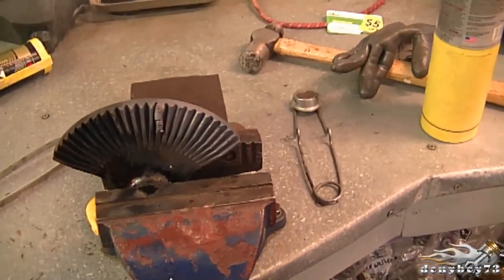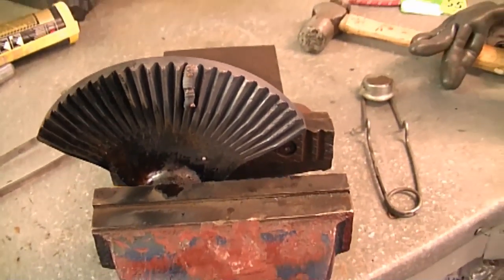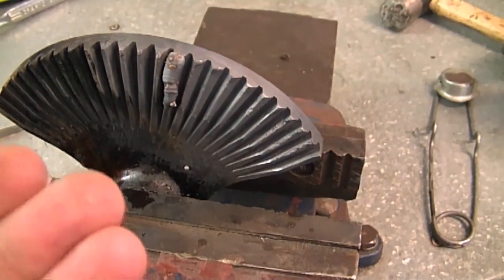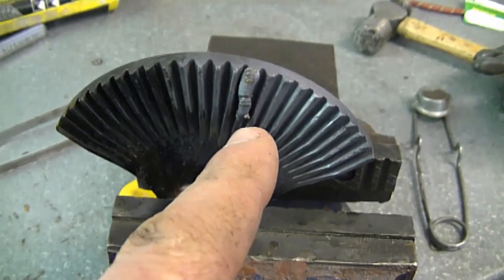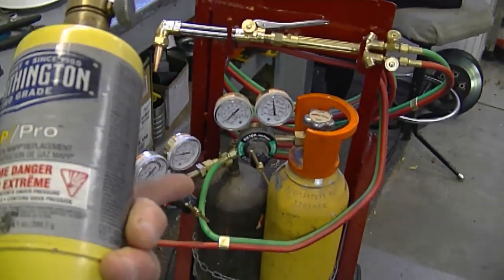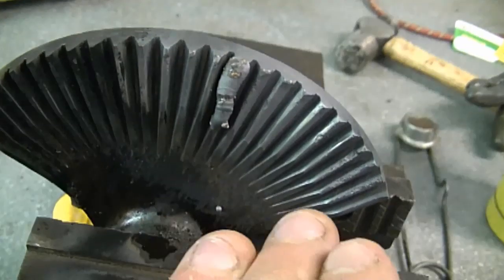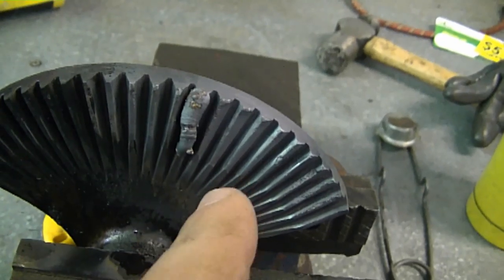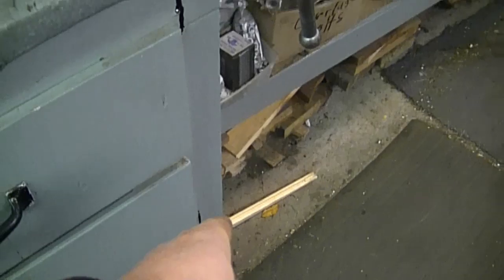QUICK TIP #2 - Welding Greasy Metal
Welcome to my new series called "QUICK TIP". In this series I'll be sharing some quick tips that will help you in one way or another when working on small engines.